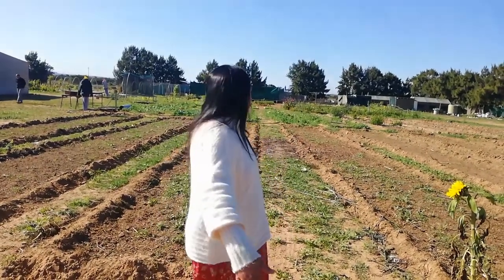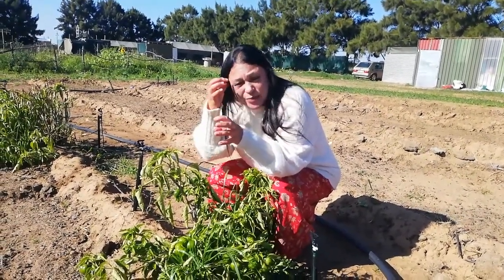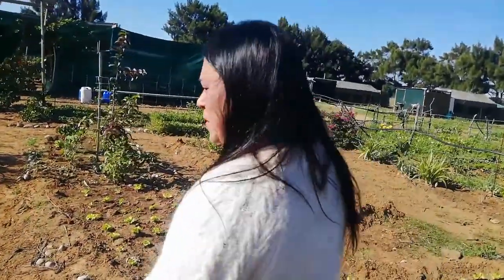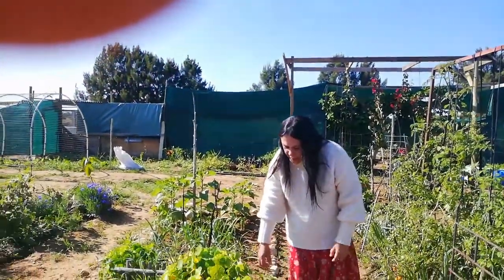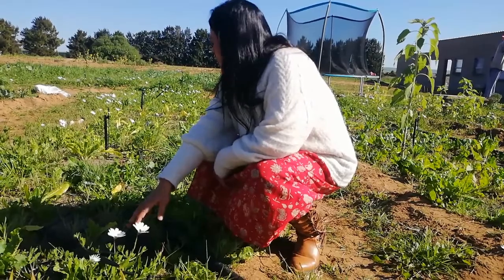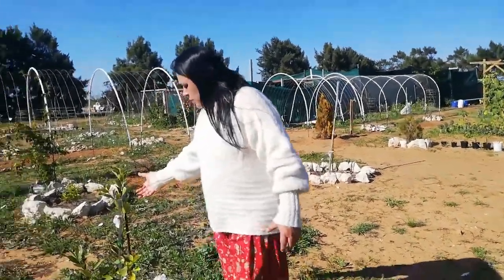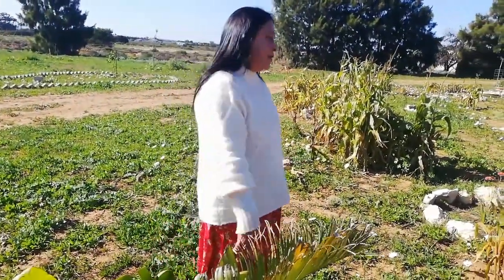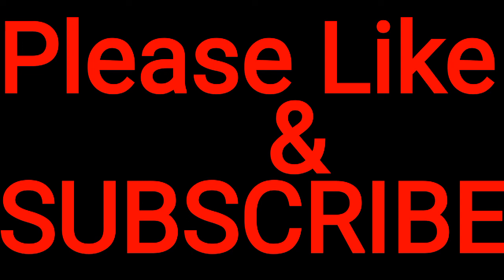Winter Garden Tour Part1